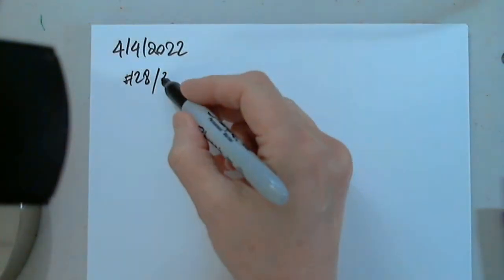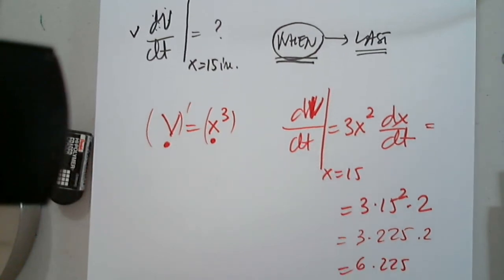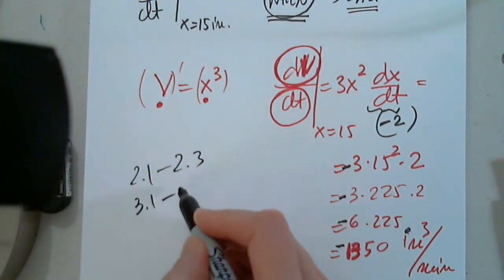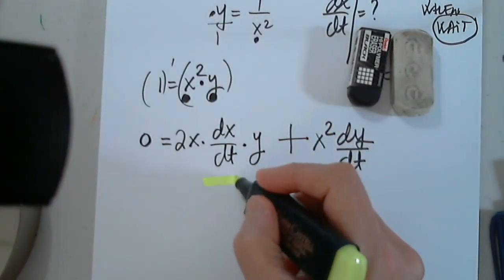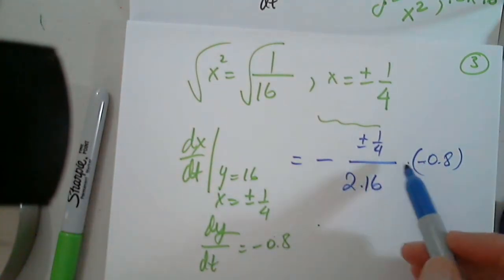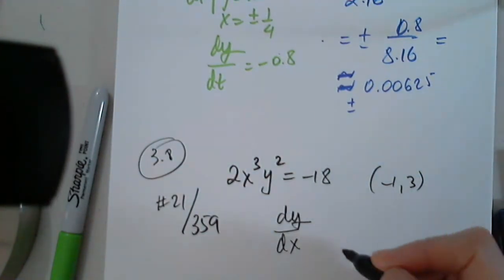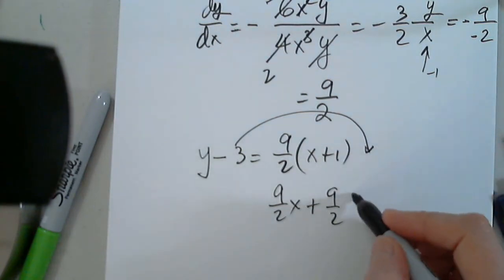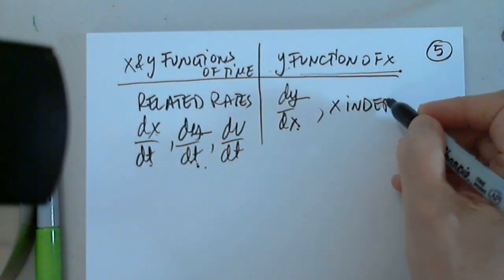MAT 230 TEST 2 REVIEW PART 1 APRIL 4